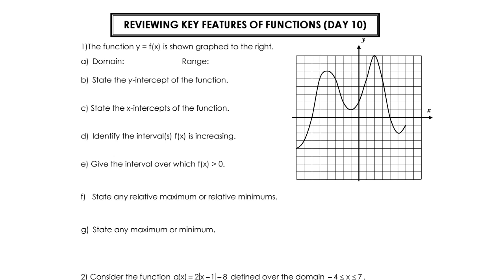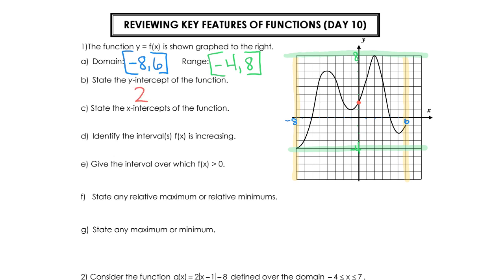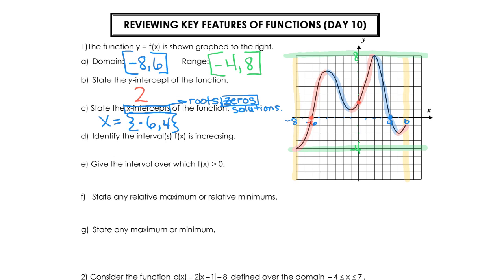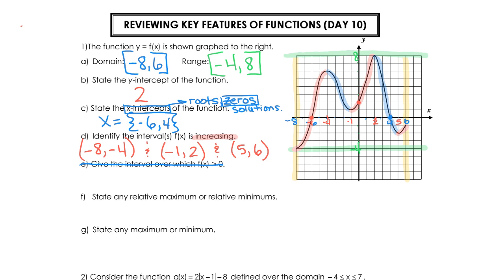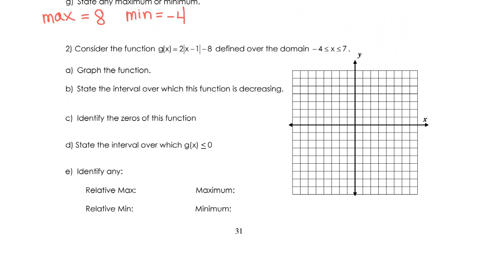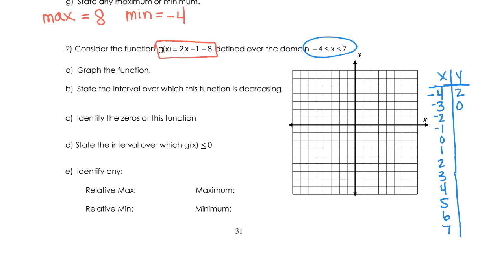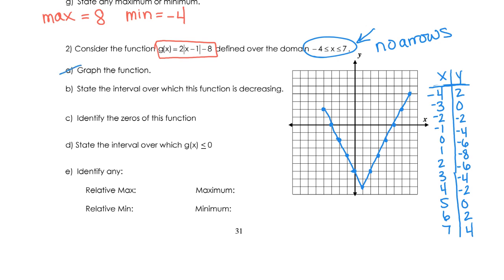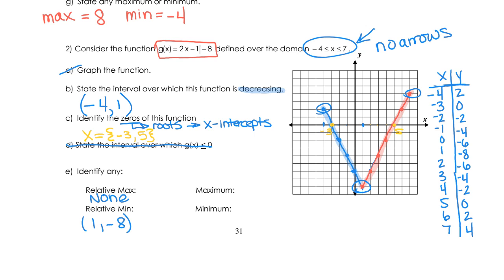A2 Unit 3 Day 10 Notes (1)